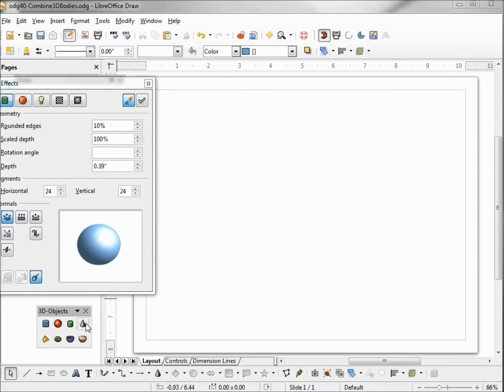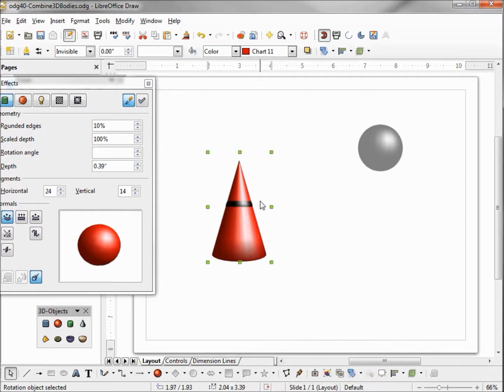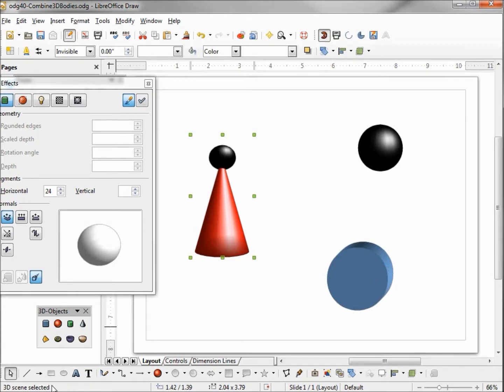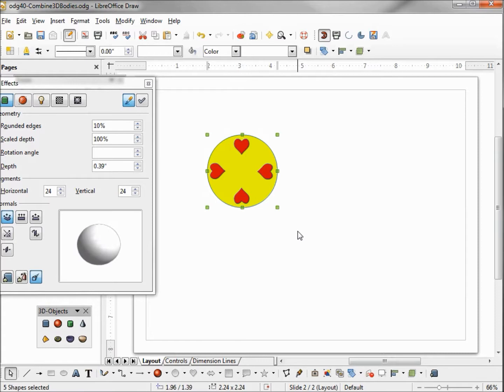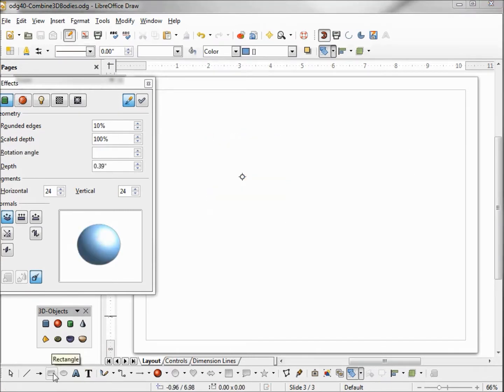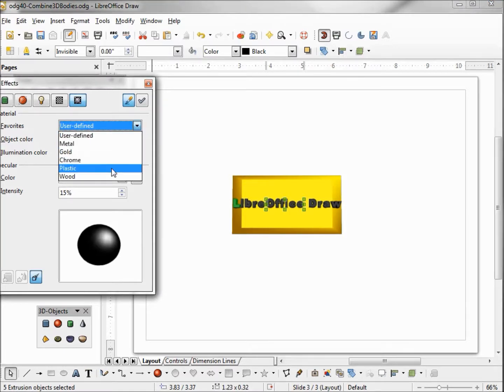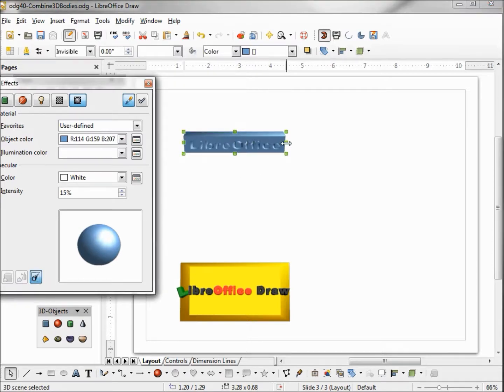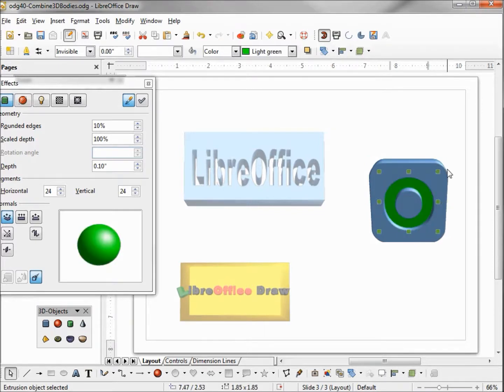LibreOffice Draw (40) Combining 3D Bodies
Combined two 3D bodies into a single 3D shape and working with 3D bodies/text.